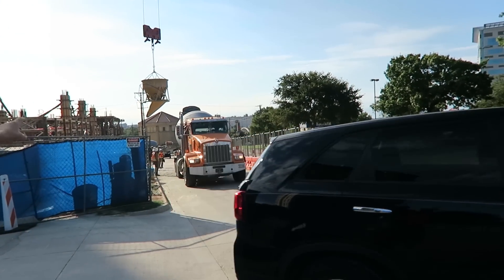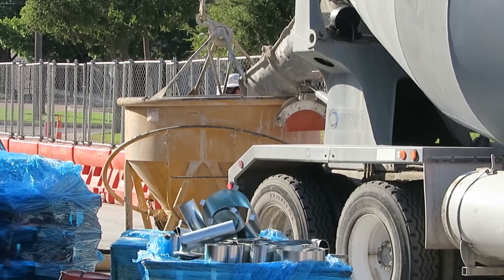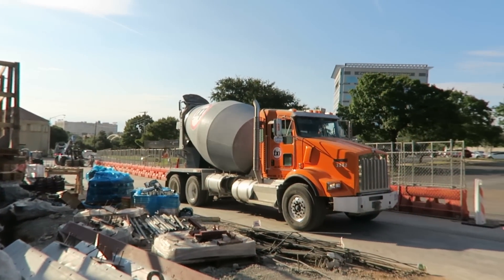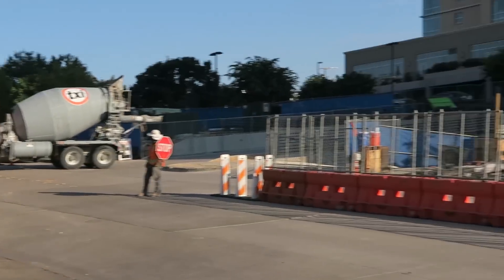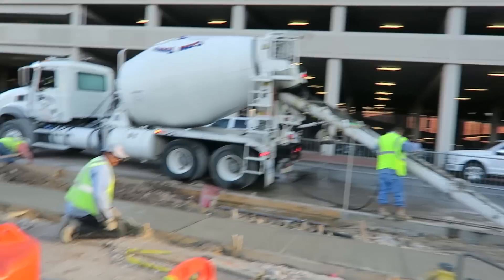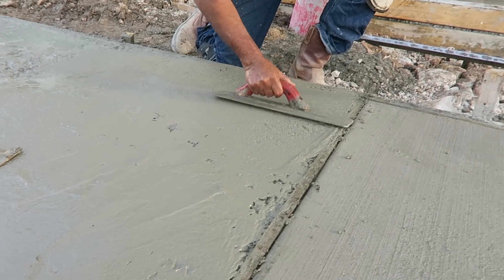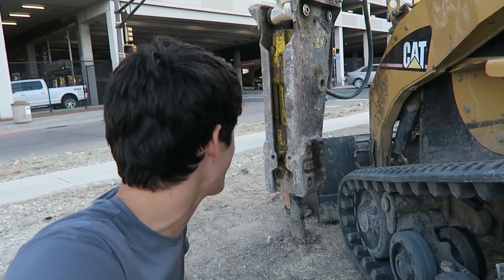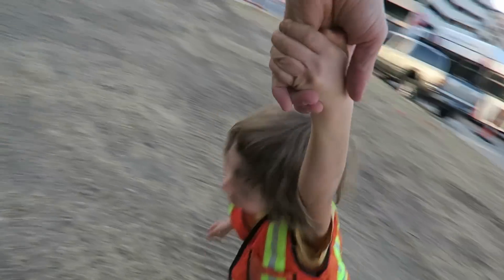Cement Truck and Tower Crane Adventure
On this episode of the Axel Show, Axel and his Daddy visit an awesome construction site! They see lots of construction trucks, but the ones we see in this video are mainly Cement trucks, and a tower crane. The cement trucks, or concrete mixers, are working with the tower crane at the construction site to get the piers poured for a building extension. Come join this awesome cement truck and tower crane adventure!

BOOK CONTEST RULES:

1.) To enter the contest write a comment stating your child’s favorite part of the specific video, and include the phrase “book please” in the comment.
1.) Must be 18 or older to comment.
2.) We can only ship within the United States
3.) We will choose our favorite 2 comments within 2 weeks of the video being published.
4.) We will reply to the 2 winning comments and send a private message to the user asking for their address. You will have about 72 hrs to respond with your address.
5.) Do not post your address in the comments.